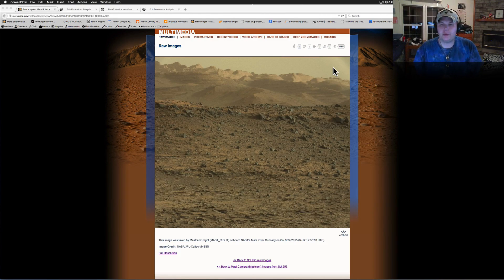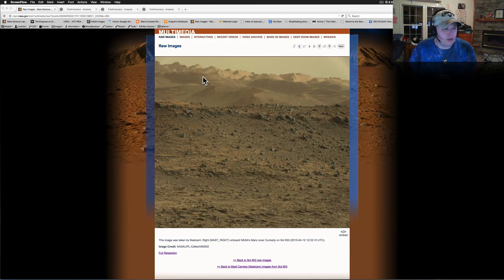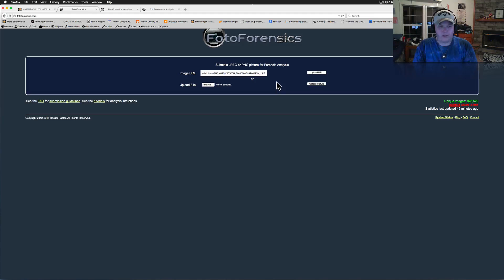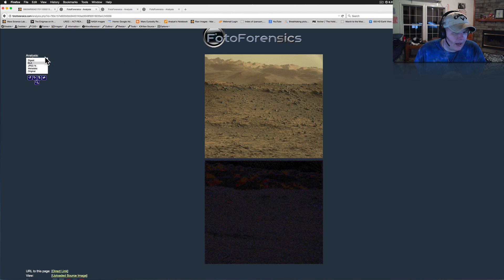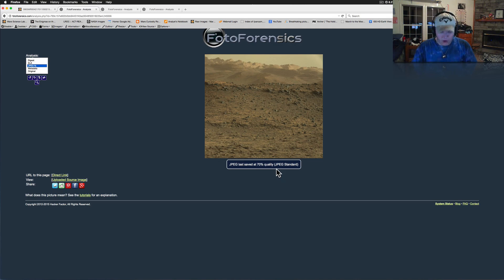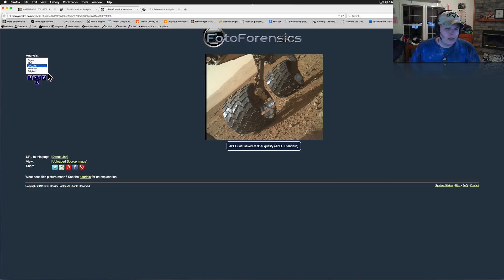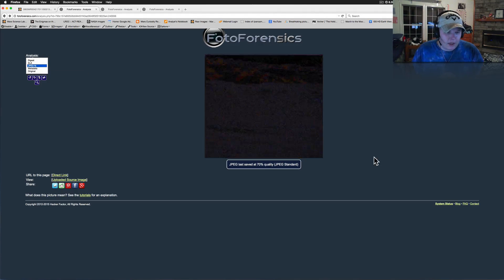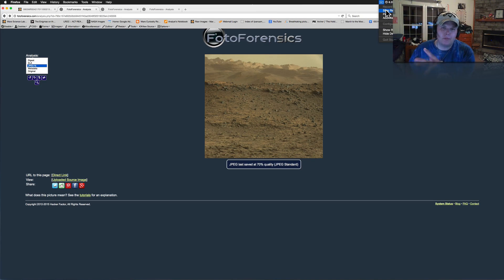NASA Saving Curiosity Rover MASTCAM Images At Only 70% Quality??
If anyone can answer why we only get to see 70 percent of quality of the original images I would love to hear it!  I have always loved the MAHLI images when enhancing them and now I understand why.  The 25 extra percent between 70 and 95 percent makes a major difference when you only have around 1000 X 1000 original pixels to work with!  I would like to see all images that are labeled RAW IMAGES be an actual RAW IMAGE that has not had any of the quality cut in any shape or form.   Maybe I am wrong here or making a big deal out of nothing but just a little FYI and something to take a look at!  The is a neat website for a lot of uses!